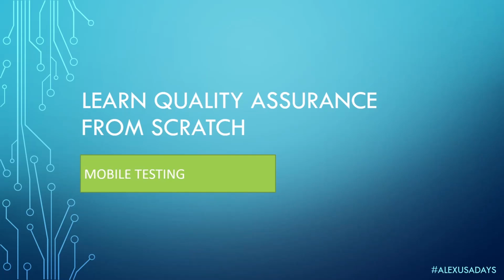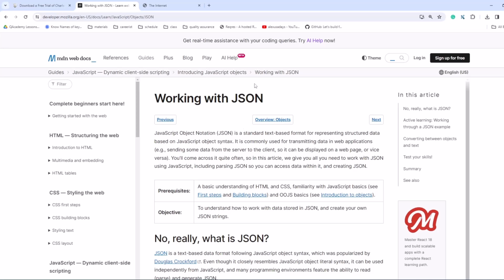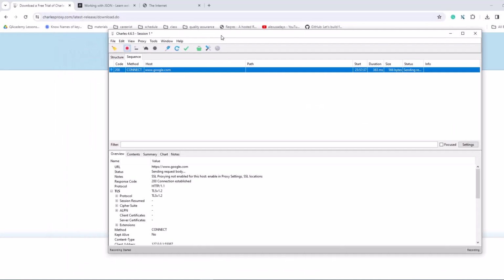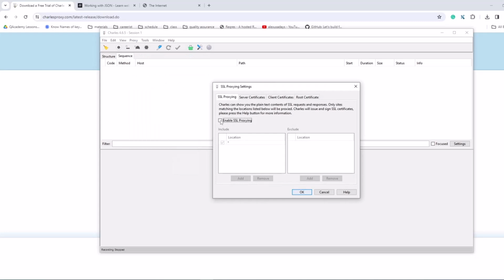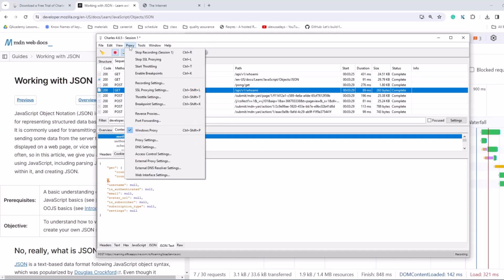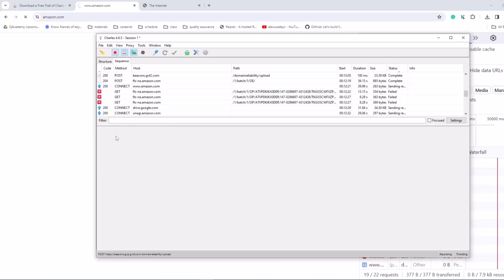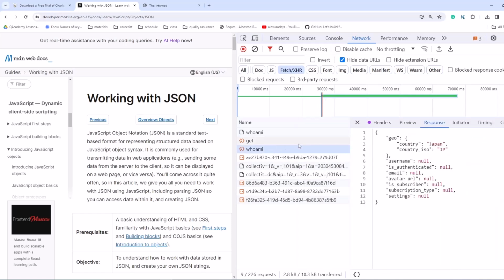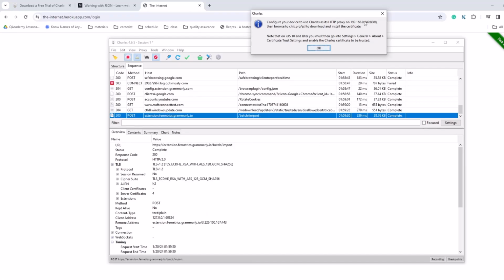Manual QA: Testing for Beginners - Charles Proxy - Part 27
Timecodes:
00:01 - Intro
00:31 - What we will cover in this video
03:33 - Chrome Dev Tools Refresher
05:32 - Installing Charles
08:33 - Install CA Root Certificate for Charles
11:18 - Enable SSL
13:50 - Looking at JSON response
15:34 - Throttle internet speed with Charles
19:05 - Add breakpoints and update request/response
23:54 - Finishing up video